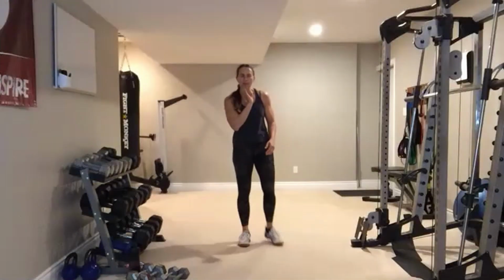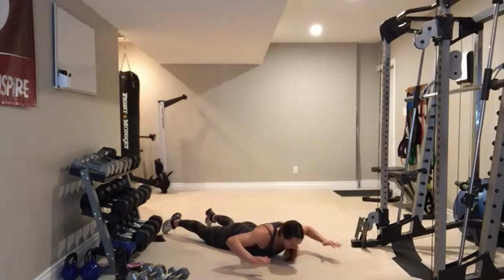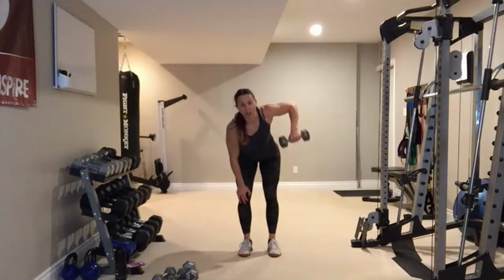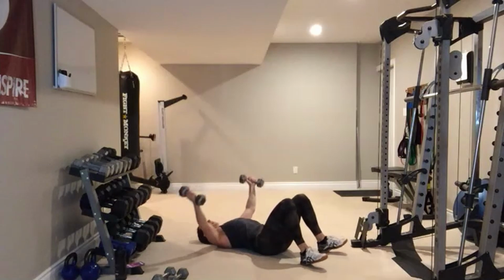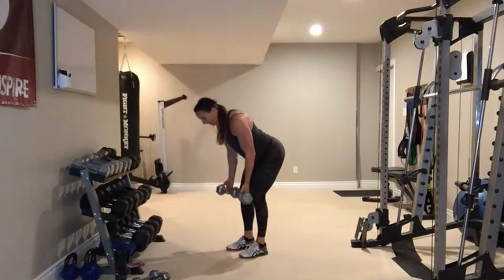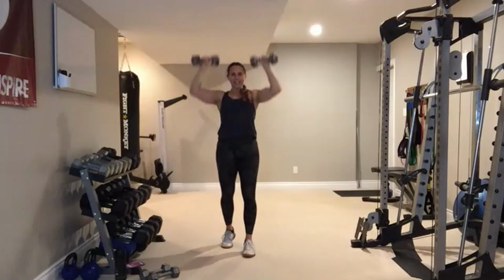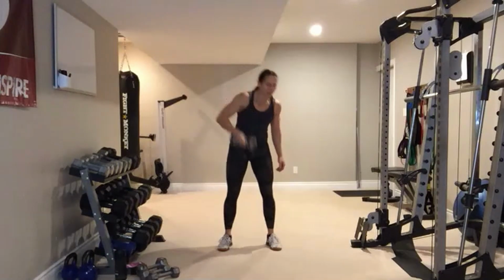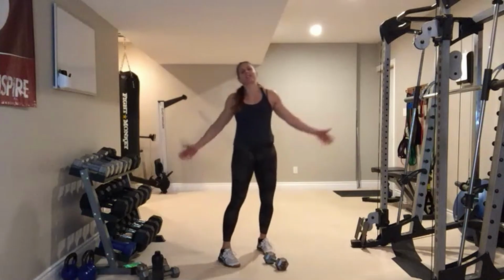NO REPEAT upper body workout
Its a one and done upper body workout today.  You will be doing each exercise for 30 seconds with a 10 second rest between each exercise.
Since its a one and done workout, I want to you start with a weight that may challenge you a bit, and drop down when you need to keep good form.

You will need weights for chest pressing variations, back row variations, bicep curls variations, lateral and rear delt flys and overhead tricep extension variations.

If you have a workout bench at home feel free to use or meet me down on the floor for our presses and flys.

So grab your mat, weights and a mat and lets get started!

Also show some love and LIKE this video!

Looking for meal plans to take your fitness journey to the next level, check out my 6-week program, 10-day program or my 30-day plant based program